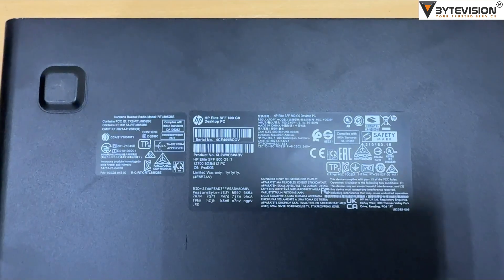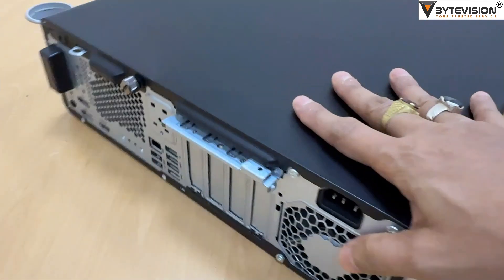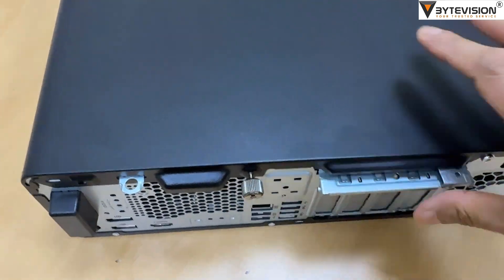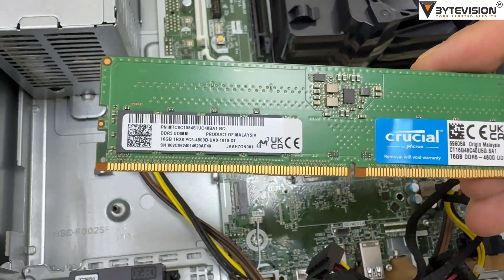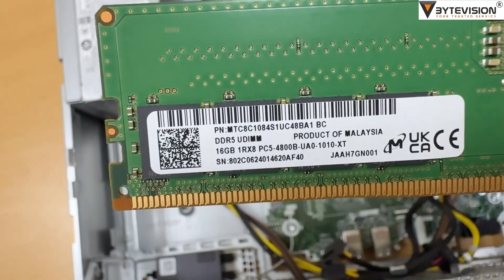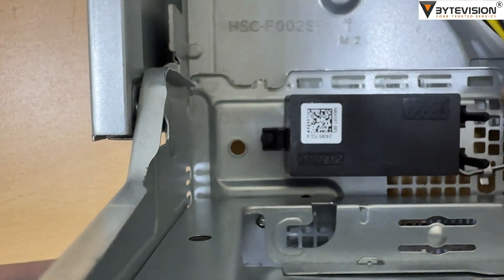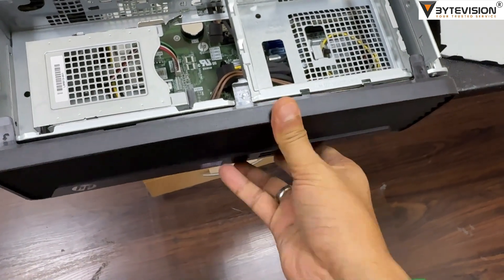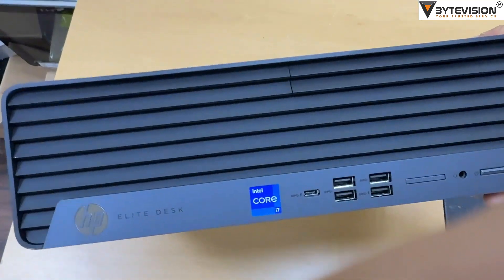Quick Walk-through HP Elite SFF 800 G9 Desktop PC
Here is a summary of its key features and specifications, which can vary based on the specific configuration:

Form Factor: Small Form Factor (SFF)
Dimensions are typically around 33.8 cm×30.8 cm×10 cm (13.3 in×12.1 in×3.9 in).

Processor: Supports 12th, 13th, and potentially 14th Generation Intel Core processors (e.g., Core i5, Core i7) with the Intel Q670 chipset. Many configurations feature Intel vPro Technology for enhanced management and security.

Memory: Utilizes DDR5-4800 MHz RAM with up to 4 DIMM slots, allowing for significant memory expansion (up to 128 GB maximum).

Storage: Offers flexible storage options, including PCIe NVMe M.2 SSDs (Gen4 in some configs) and support for up to two 3.5-inch hard disk drives (HDDs).

Graphics: Typically uses integrated Intel UHD Graphics (e.g., UHD Graphics 770), but some configurations may include optional discrete graphics cards like the NVIDIA T400 or AMD Radeon RX 6300.

Expandability: A notable feature for an SFF machine, it includes multiple expansion slots:

1 full-height PCIe 4 x16 slot
1 full-height PCIe 3 x16 slot (wired as x4)
2 full-height PCIe 3 x1 slots
M.2 slots for both WLAN and storage.

Configurable ports for legacy or specialized connections (Flex Port).

HP Sure Start (self-healing BIOS)
HP Sure Sense (AI-based malware protection)
HP Sure Click (hardware-enforced security for browsing)
HP Sure Run
Trusted Platform Module (TPM) 2.0.

Ports (Example Configuration):
Front: 1 headphone/microphone combo, 4 SuperSpeed USB Type-A (10Gbps), 1 SuperSpeed USB Type-C (20Gbps).
Rear: 1 audio-in/out, 1 RJ-45 (Ethernet), 1 HDMI 1.4, 2 DisplayPort 1.4, multiple USB Type-A ports (5Gbps and 480Mbps).

Operating System: Available with various operating systems, including Windows 11 Pro, Windows 11 Home, and FreeDOS.

The Elite SFF 800 G9 is positioned as a high-performance desktop for users who need significant power and flexibility in a space-saving design.